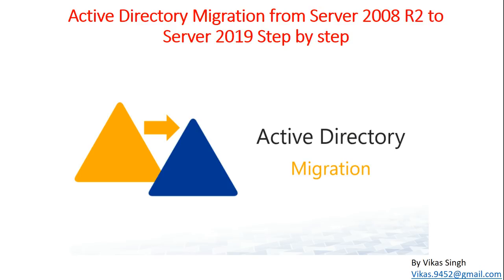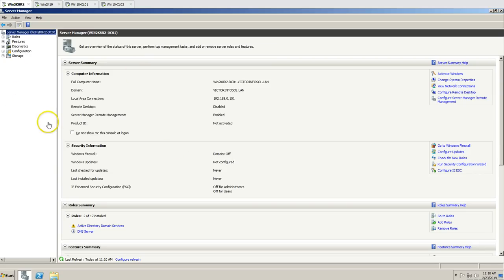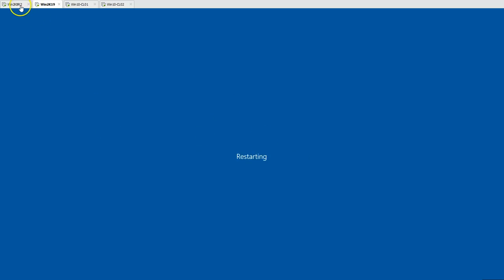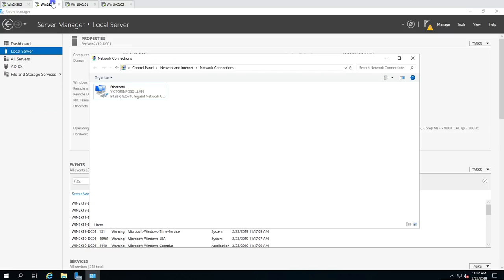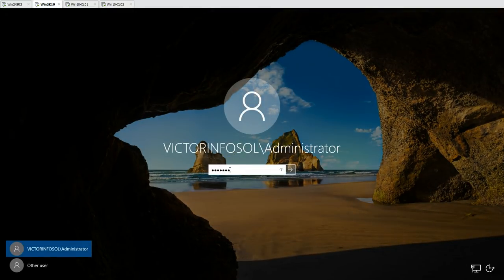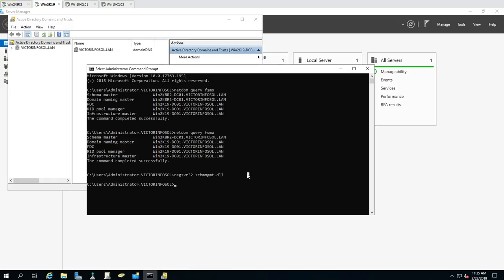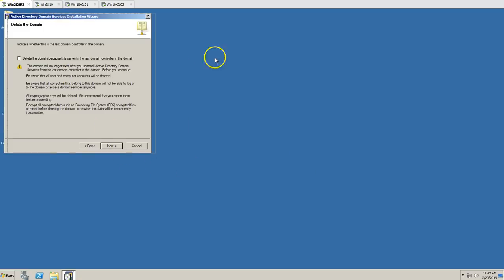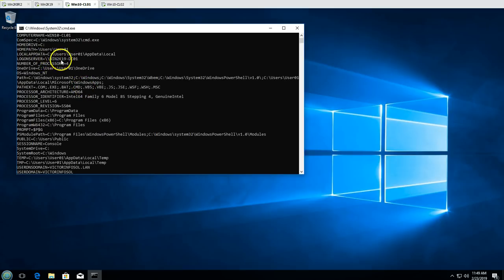Active Directory Migration from Server 2008 R2 to Server 2019 Step by step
Hi Friends,

server 2019
server 2019 upgrade
server 2019 updates
server 2019 youtube
server 2019 cluster
server 2019 containers
ad migration from 2008 to 2019
ad migration from 2003 to 2016
ad migration from 2008 to 2016
ad migration from 2012 to 2016
ad migration from one domain to another
ad migration to azure
ad migration tool
ad migration from 2003 to 2008
ad migration 2003 to 2012
ad migration 2008 r2 to 2016
ad migration 2008 r2 to 2019
ad migration from 2008 to 2012
binary tree ad migration
quest ad migration tool
quest ad migration
ad user migration
un migration ad
ad migration 2012 to 2016
ad migration 2012 to 2019
ad migration 2008 to 2016
active directory migration 2012 to 2016
active directory migration tool
active directory migration from windows server 2008 r2 to windows server 2016
active directory migration to azure
active directory migration from windows server 2003 to windows server 2016
active directory migration tool (admt)
active directory migration from windows server 2008 r2 to windows server 2012
active directory migration 2008 r2 to 2016
active directory migration from windows server 2012 r2 to windows server 2016
active directory migration azure
active directory domain migration
active directory migration from 2012 to 2016
active directory migration from 2003 to 2016
active directory migration from 2012 to 2016 step by step
active directory migration project plan
quest active directory migration
active directory migration steps
active directory migration tool step by step
active directory migration tool version
active directory migration tool 2016
active directory migration tool server 2016
active directory migration 2003 to 2012
microsoft rds deployment guide
microsoft rds 2016
microsoft rds 2019
microsoft rds vdi
microsoft rds setup
microsoft rdsh
microsoft rds tutorial
microsoft rds azure
microsoft rds cluster
microsoft rds farm
microsoft rds remoteapps
microsoft rds step by step
microsoft rds server setup
server 2019
server 2019 hyper-v
server 2019 essentials
server 2019 features
server 2019 election
server 2019 preview
server 2019 new features
server 2019 deep dive
server 2019 ad
server 2019 activation
server 2019 azure
server 2019 admin center download
server 2019 books
server 2019 cluster
server 2019 containers
windows server 2019 core
windows server 2019 admin center
server 2019 DHCP
server 2019 domain controller
server 2019 docker
server 2019 DNS
server 2019 demo
server 2019 download link
server 2019 data center
server 2019 evaluation
windows server 2019 new features
server 2019 group policy
server 2019 ga
server 2019 gui download
windows server 2019 gui
server 2019 hyper converged
server 2019 hci
windows server 2019 hindi
server 2019 install gui
server 2019 in place upgrade
server 2019 join domain
server 2019 kms key
server 2019 license key
Microsoft windows server 2019
Microsoft server 2019
ms server 2019
Microsoft server 2019 preview
Microsoft windows server 2019 overview
server 2019 new
server 2019 overview
windows server 2019 overview
server 2019 preview GUI
server 2019 preview download
server 2019 product key
server 2019 remote desktop
server 2019 refs
server 2019 rdp
server 2019 remote desktop services
server 2019 security
windows server 2019 storage spaces
windows server 2019 tutorial
server 2019 upgrade
server 2019 updates
server 2019 vmware
server 2019 vs 2016
windows server 2019 vs 2016
windows server 2019 virtualbox
hyper-v server 2019
Microsoft hyper-v server 2019
server 2019 wsus
server 2019 wds
server 2019 windows admin center
server 2019 YouTube
windows server 2012 r2 installation and configuration

Thanks
Vikas Singh